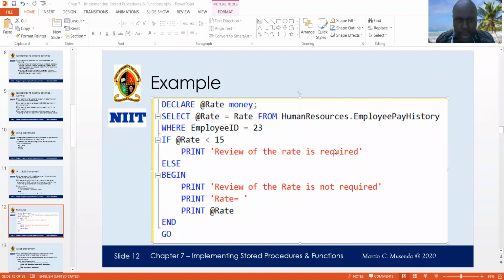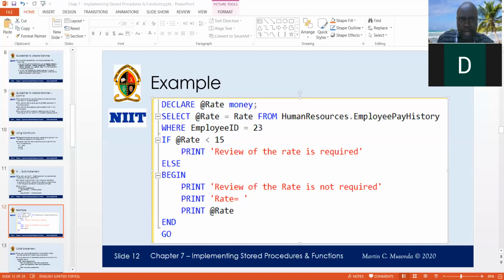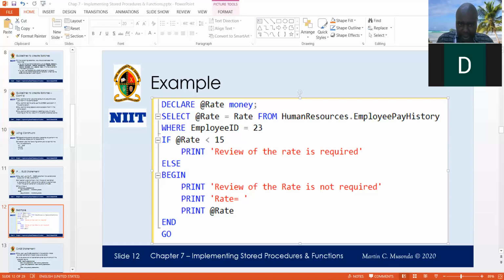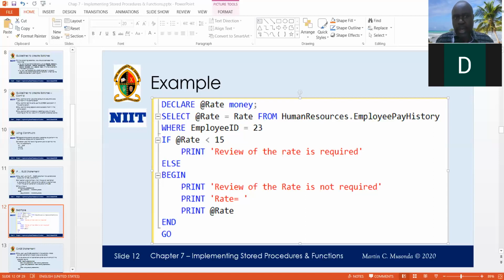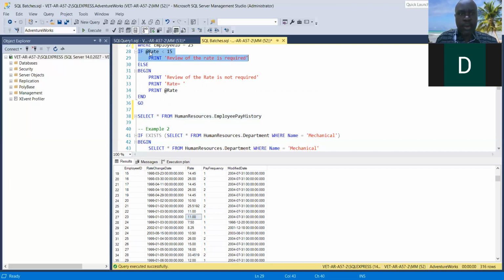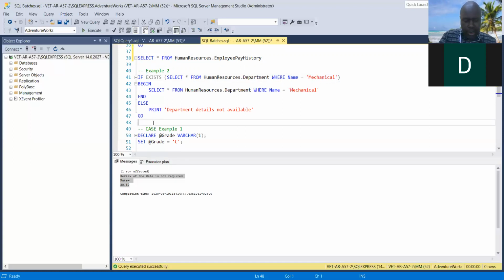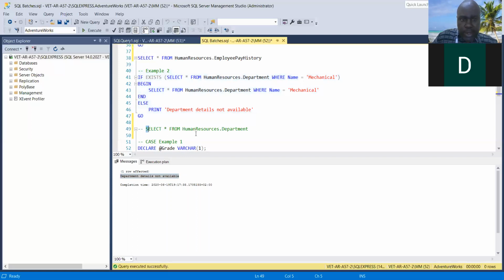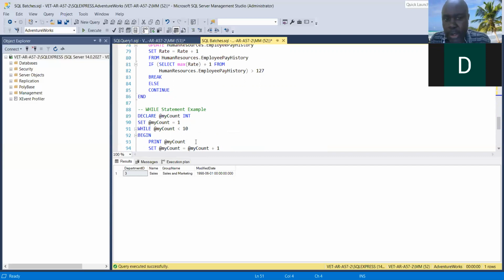Chapter 7-3 Implementing Batches Stored Procedures & Functions Part 3